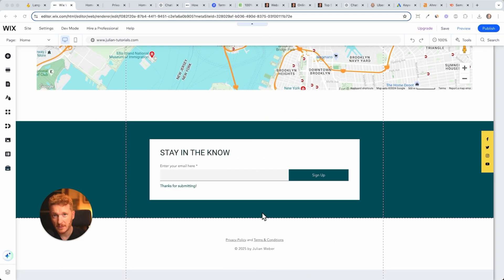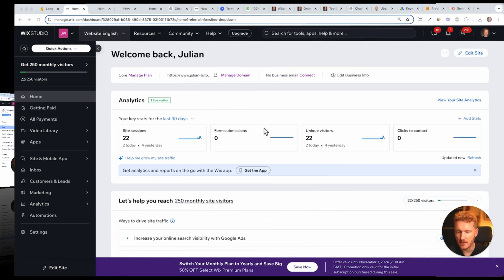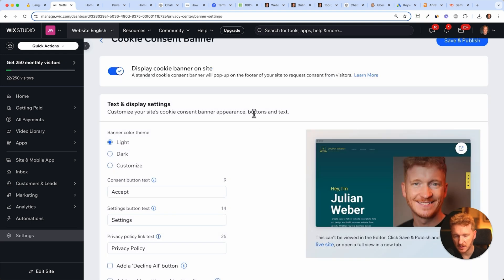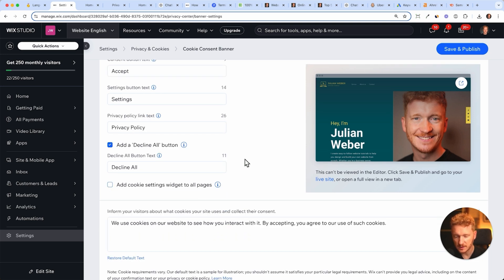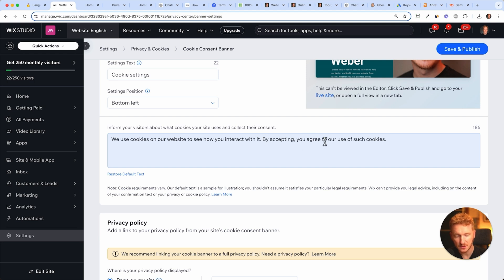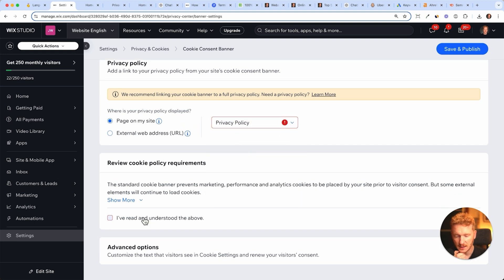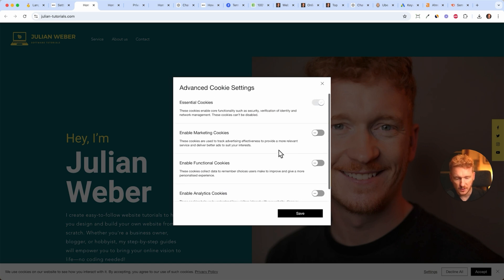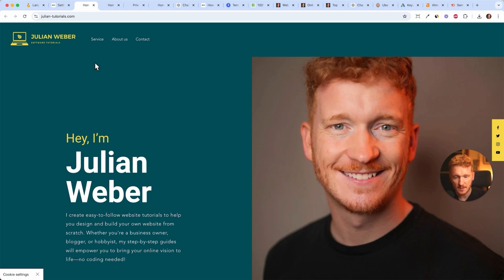How to Enable the Cookie Banner on Your Wix Website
Need to make your Wix website GDPR & privacy law compliant? In this tutorial, I’ll show you how to enable the Wix Cookie Banner, customize it, and ensure your site follows legal requirements. A cookie banner informs visitors about tracking technologies and helps you comply with data protection laws like GDPR, CCPA, and ePrivacy Directive.

🔹 What You’ll Learn:
✔ How to activate the Wix Cookie Banner
✔ Customizing cookie consent settings
✔ Ensuring compliance with GDPR & other privacy laws
✔ How to adjust cookie preferences for visitors

Whether you run a personal blog or an online store, having a cookie consent banner is essential for legal compliance. Watch this step-by-step guide to set it up properly!